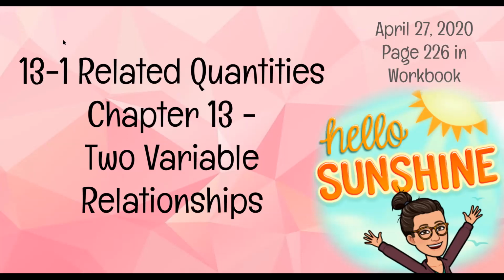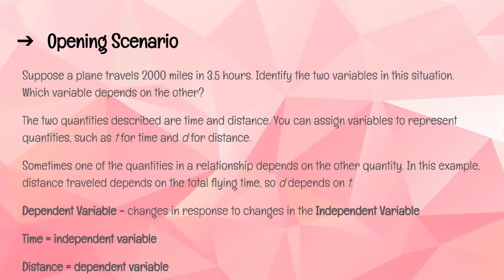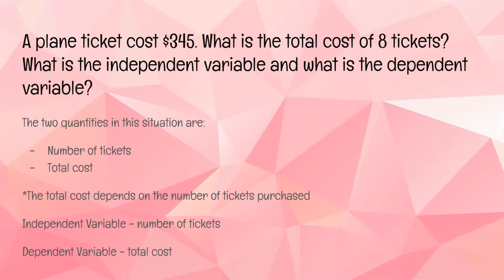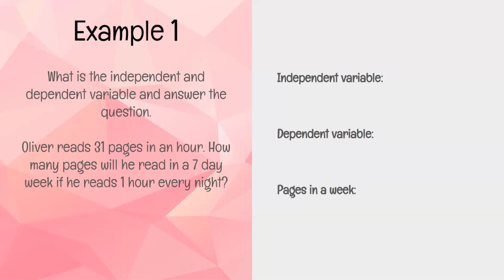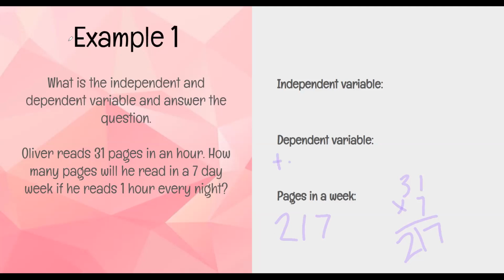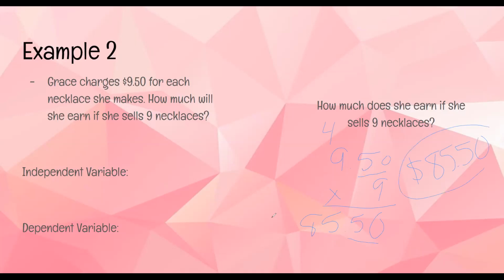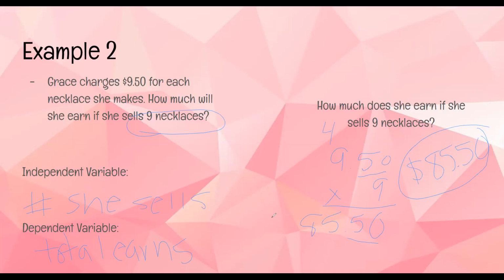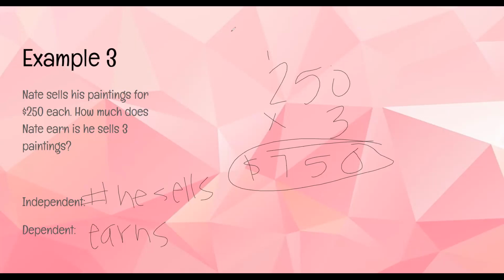13-1 Related Quantities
13-1 Related Quantities

Independent and Dependent Variables from word problems

6th Grade - Sadlier Math